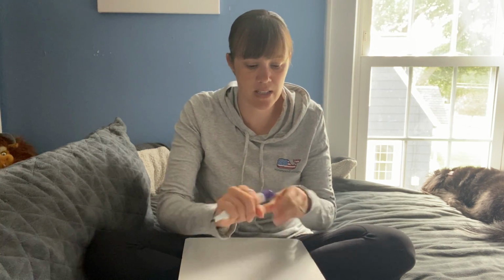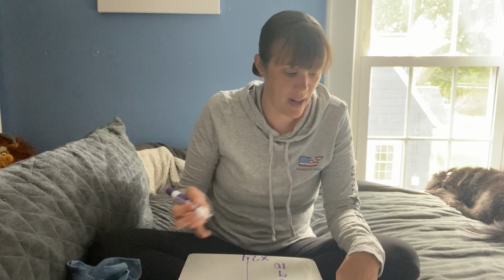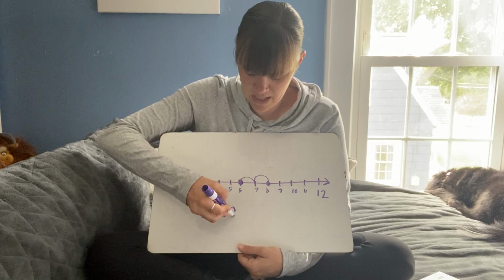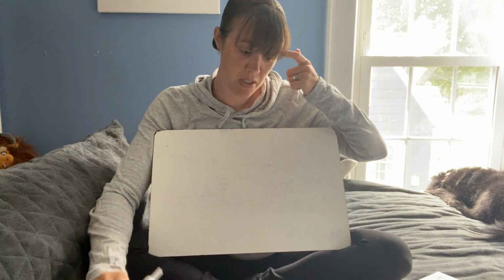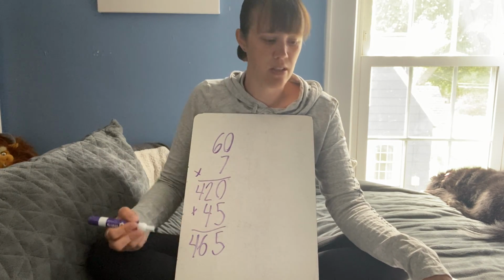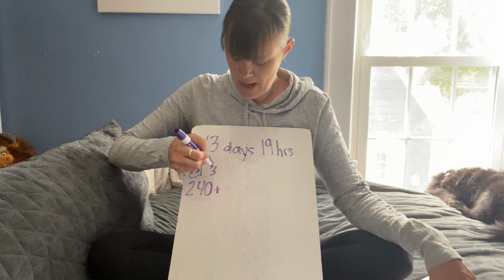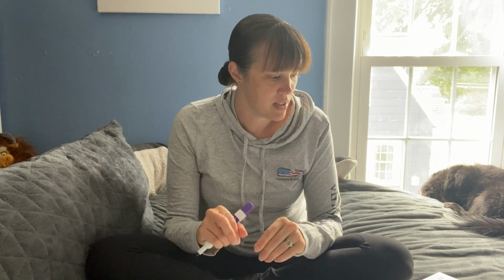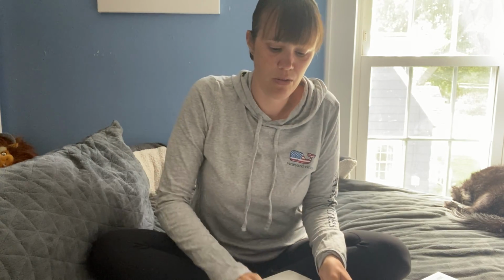Lesson 7 lesson 3